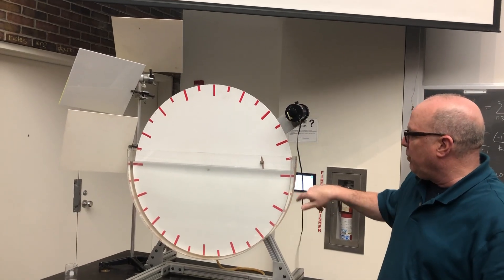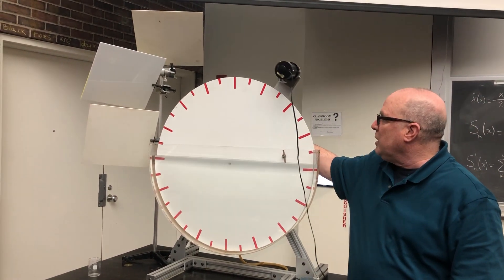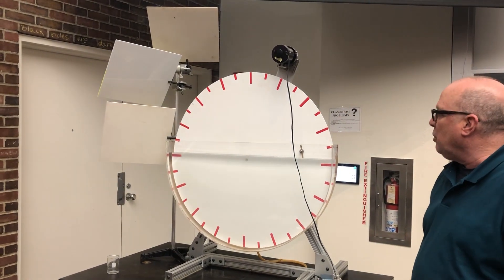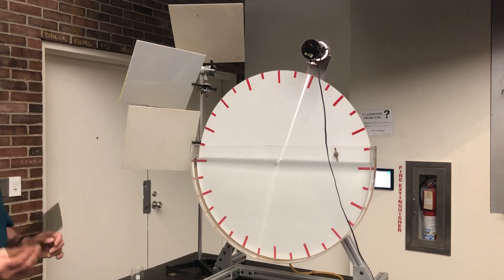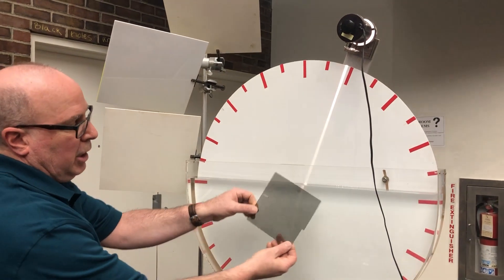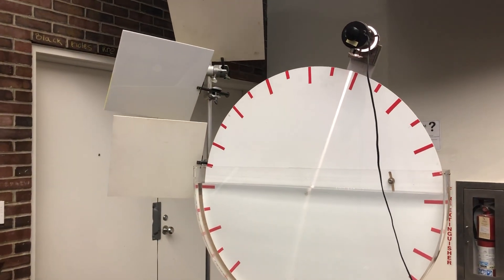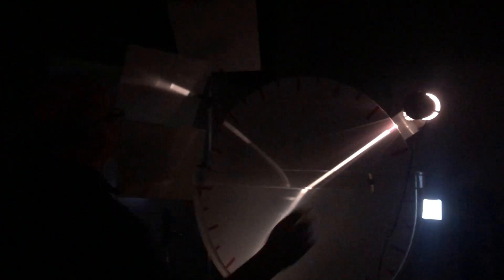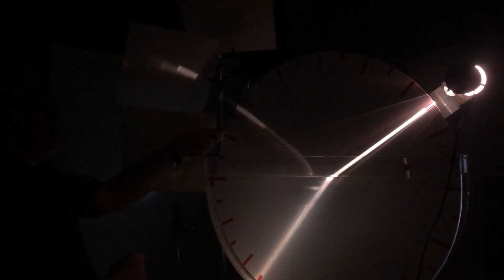6H20.10 Brewster Angle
Brown University Physics Demonstration: To show that a light ray reflected off the surface of water is maximally polarized at the Brewster angle.